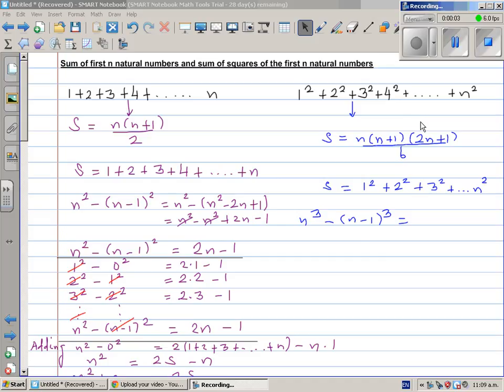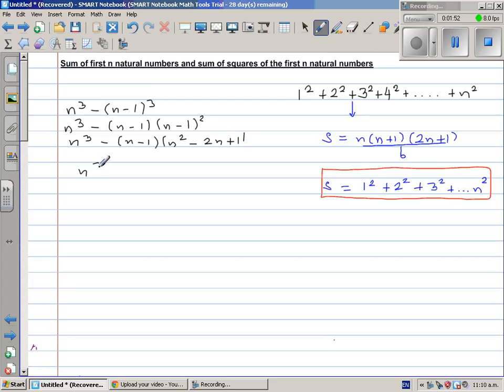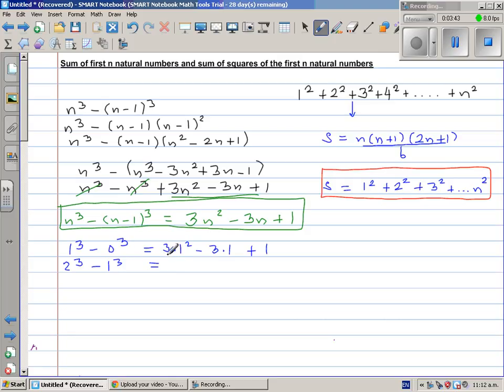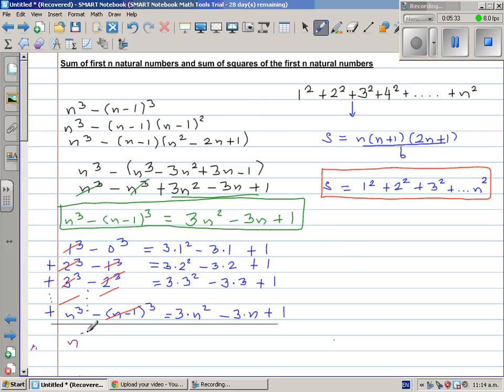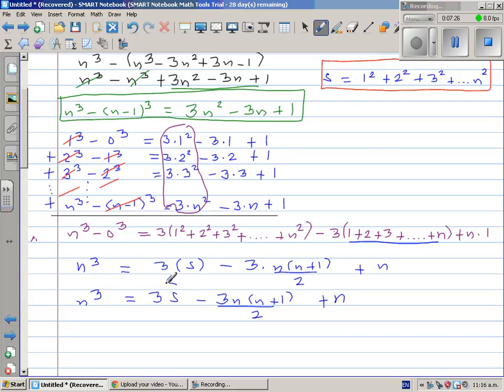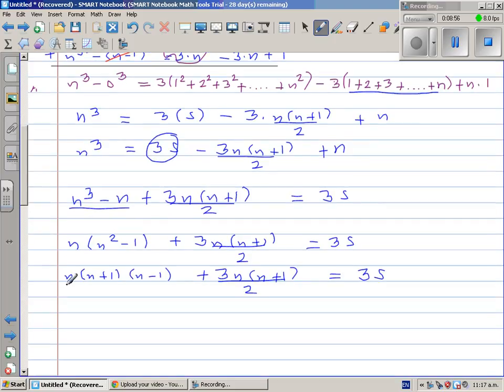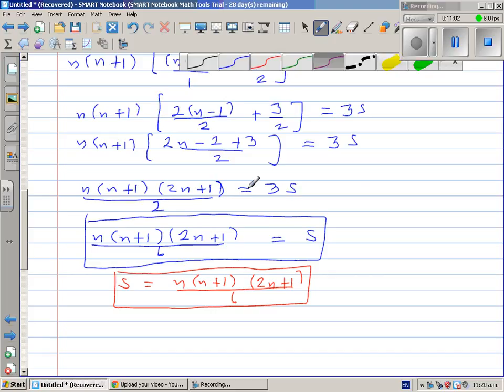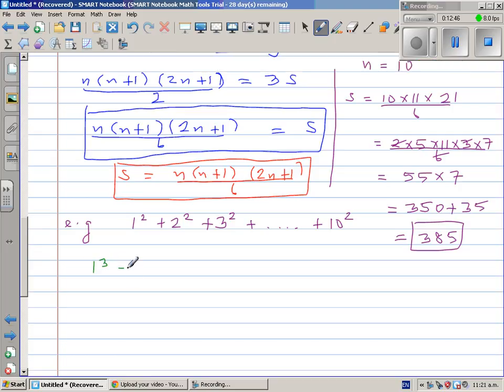Proof for the Formula of adding the sum of squares of the first n natural numbers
In this video I have proved the formula to find the sum of squares of the first n natural numbers